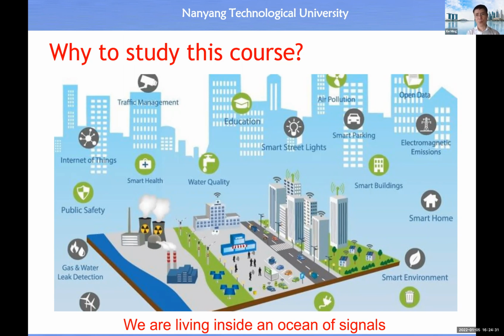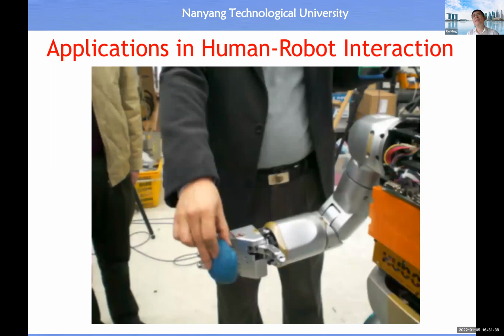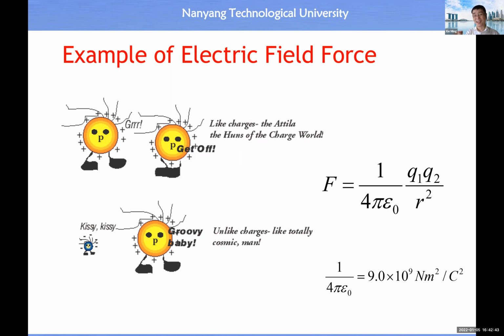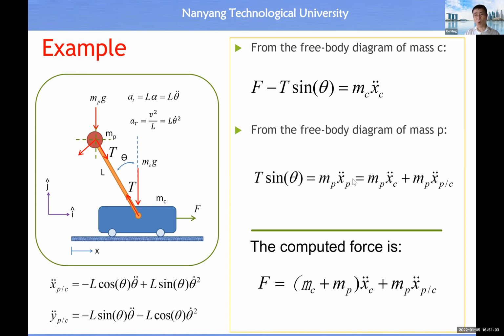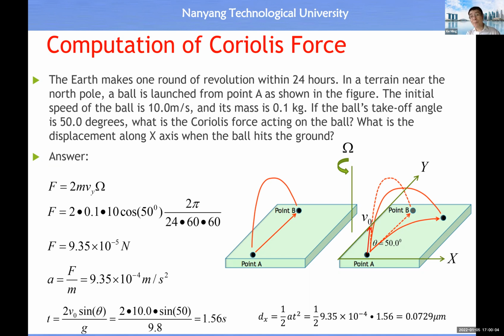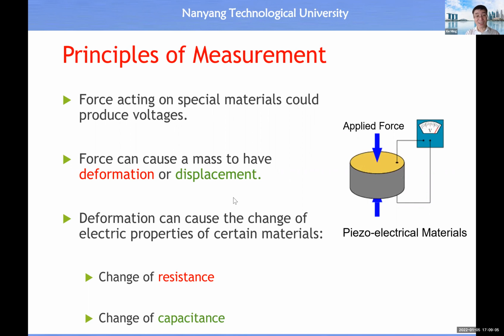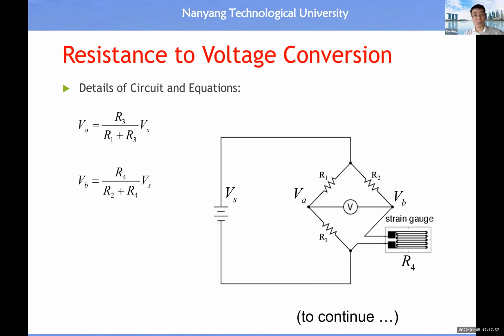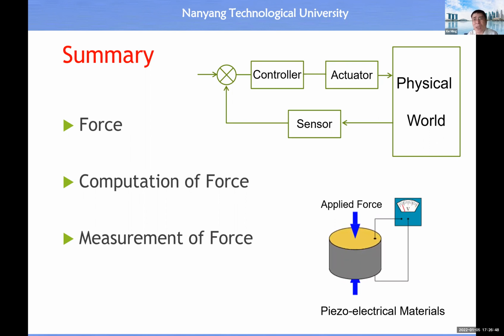MA4822 XM Measurement of Force